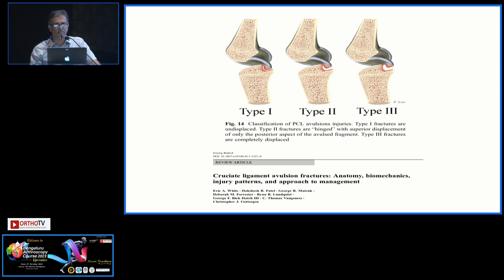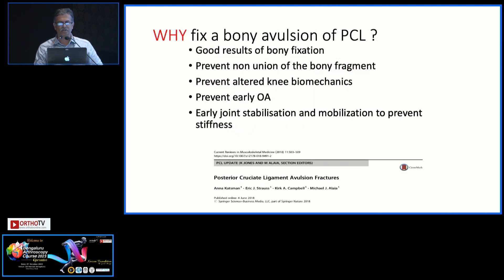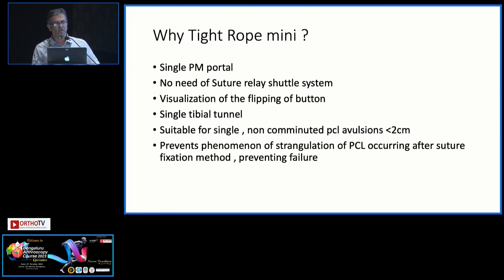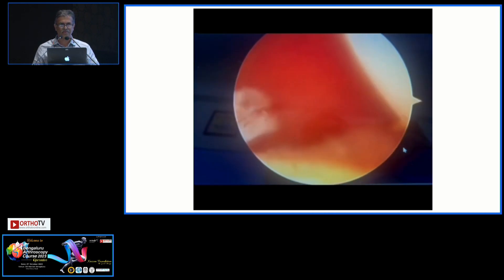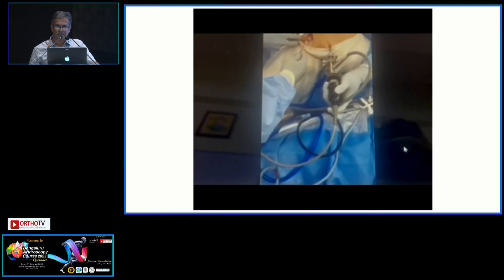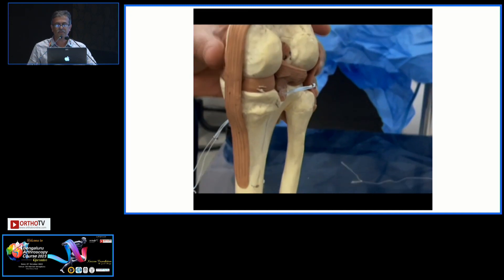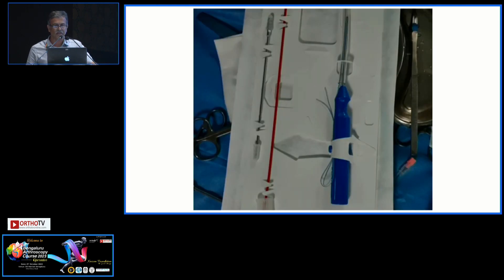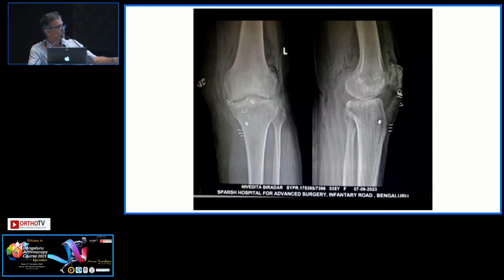BAC 2023 : PCL AVULSION FIXATION USING TIGHT ROPE MINI - Dr Rudra prasad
This is part of Bengaluru Arthroscopy Course 2023

Course Director : Dr. Chirag Thonse